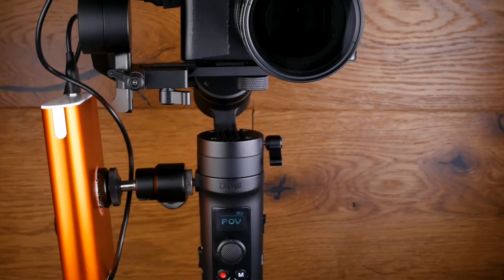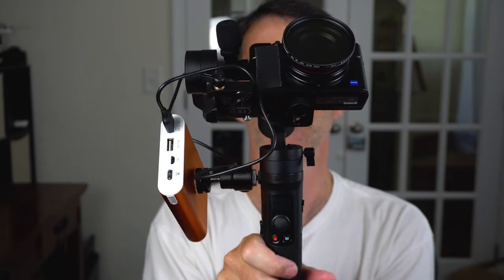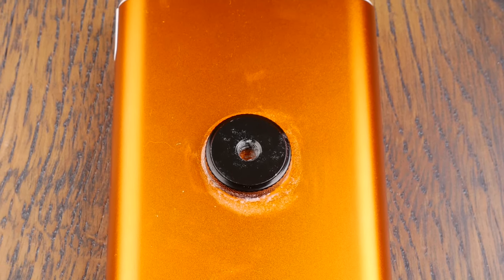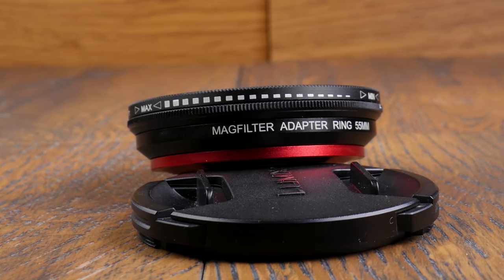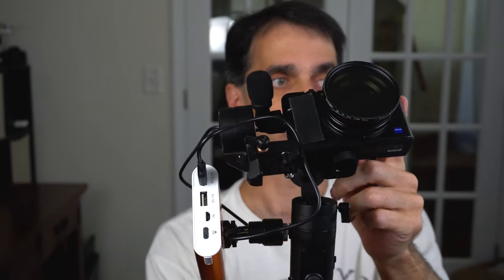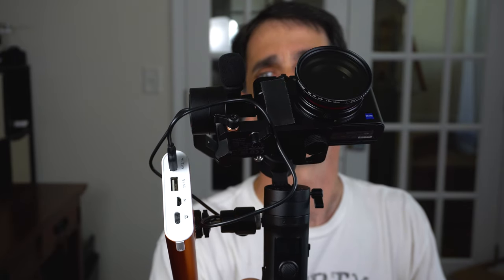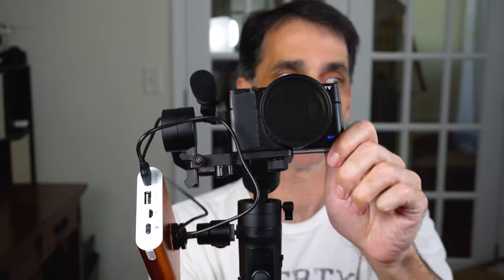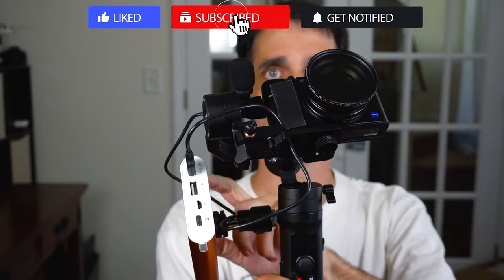Sony RX100vii Ultimate Vlog Setup - Zhiyun Crane M2 + ND Filter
Today we look at my ultimate solution for vlogging with the Sony RX100vii Camera.  This setup includes the Sony RX100vii Camera, Zhiyun Crane M2, A Mag Filter magnetic ND Filter Thread, and a fader ND Filter.  You can also connect a USB power battery for charging the camera and the gimbal.  Hope you enjoy the video.

Build list
Sony RX100vii
Zhiyun Crane M2
Saramonic Mic
USB battery
ND Filter
Ball Head Mount
1/4 20 adapter
1/4 20 nut